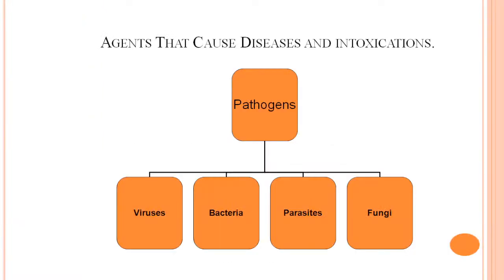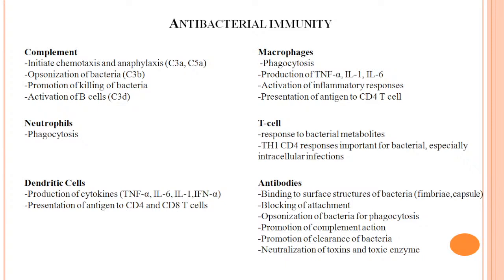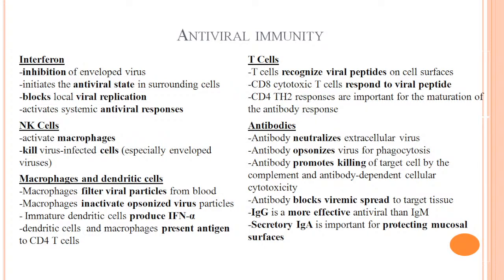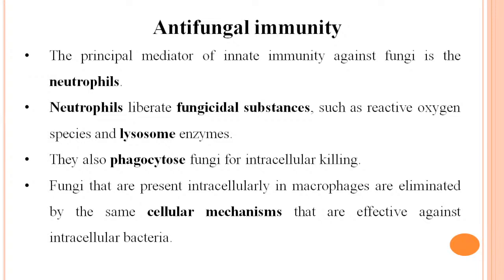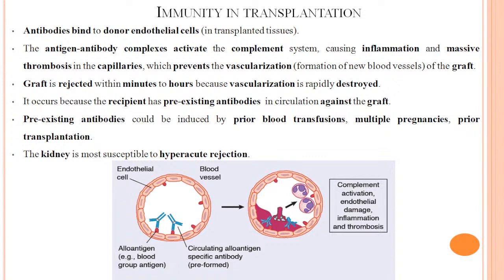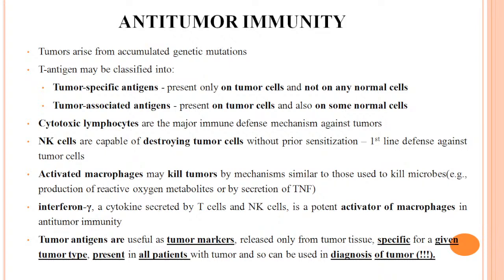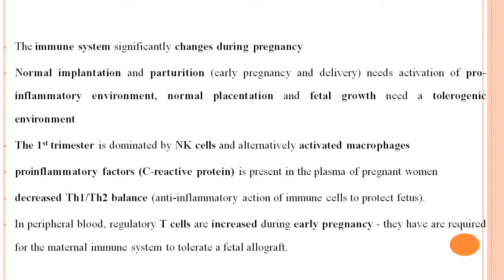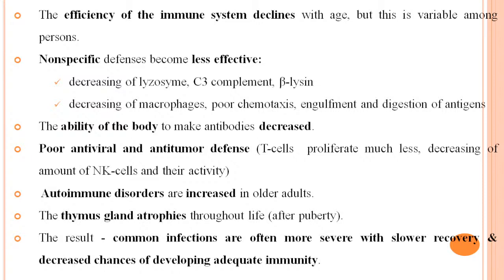Artamonova M. N. Immunology lecture number 9